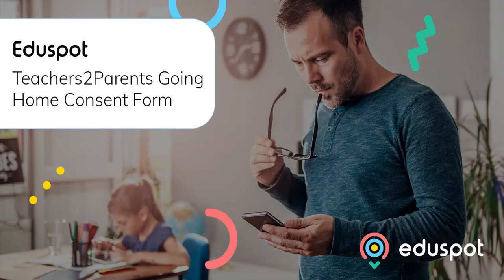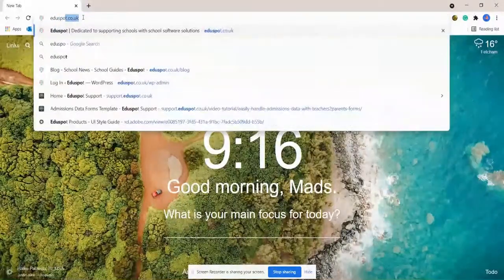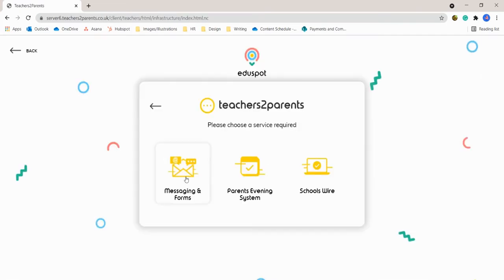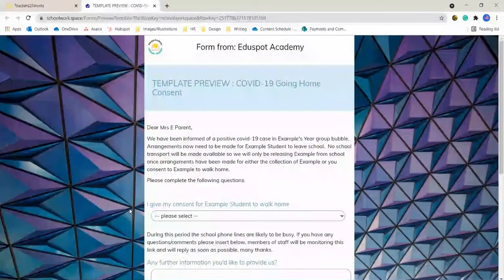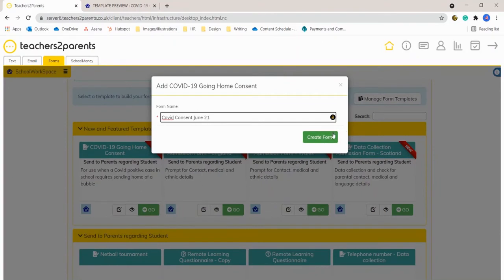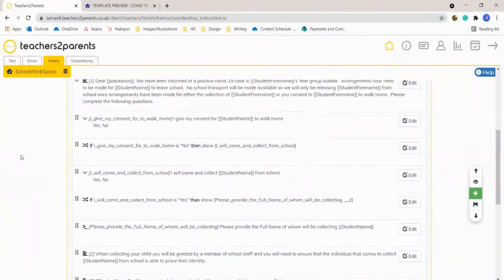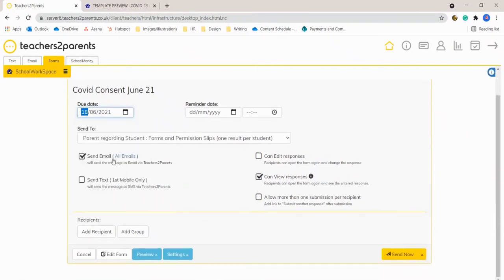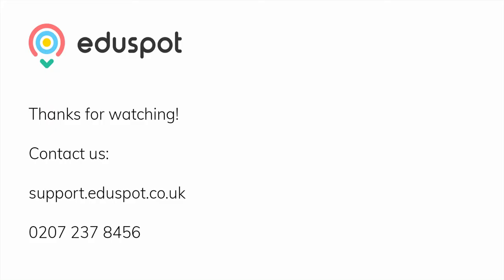Going Home Consent Form Templates - Teachers2Parents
This video will show you how to use our brand new form template which allows you send consent forms to allow students to go home by themselves if a bubble bursts.